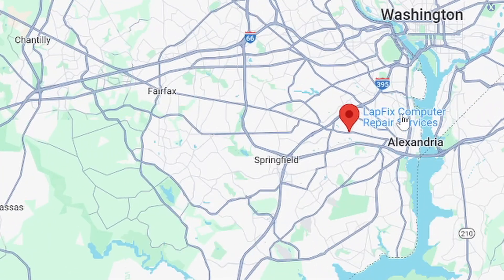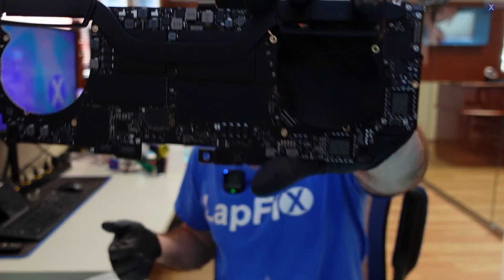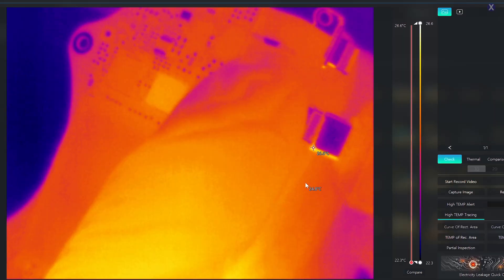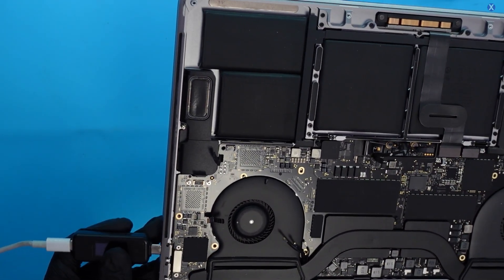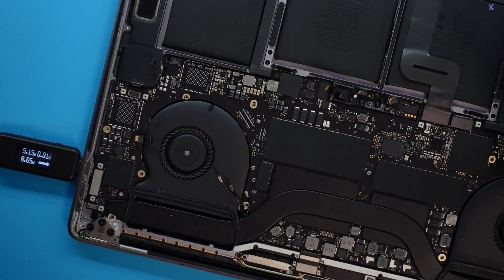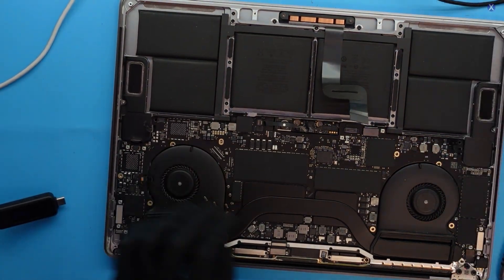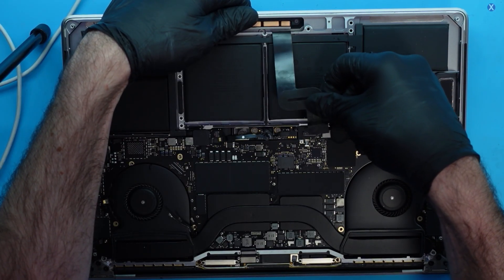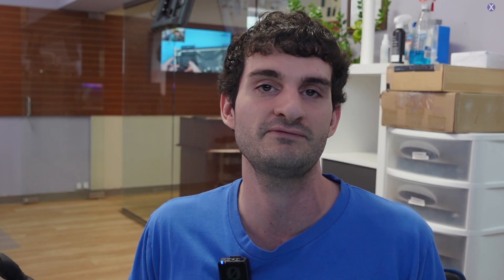Fixing A DEAD 15 Inch MacBook Pro Not Powering On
Hey Everyone!  Today we are going to be Fixing A Dead 15 Inch MacBook Pro Not Powering On.  It is not a logic board issue, so why is the device not powering on?